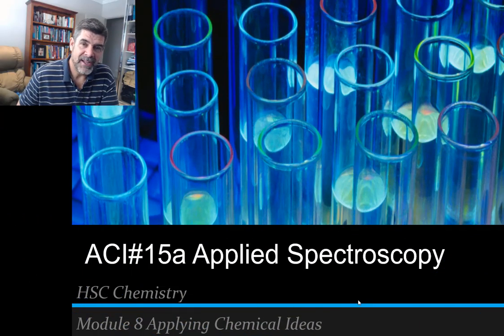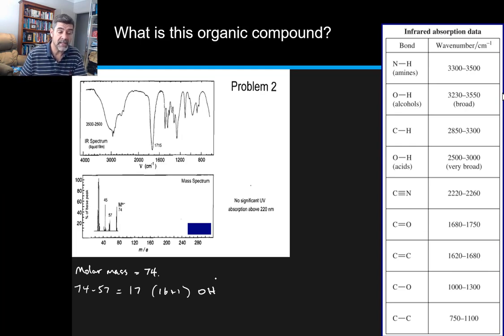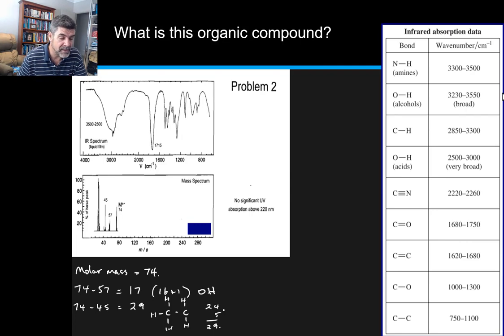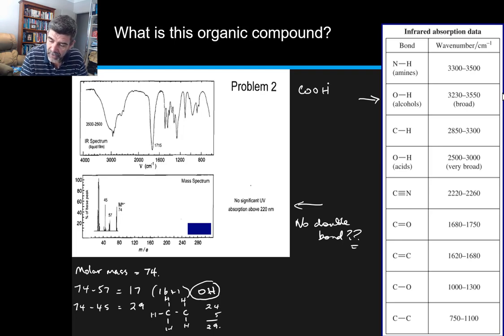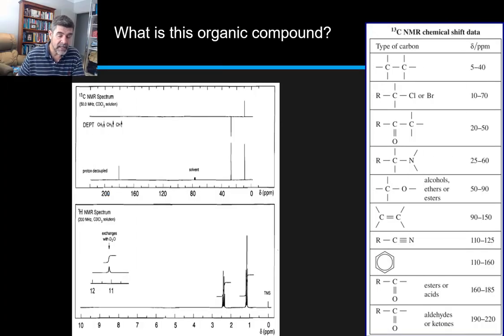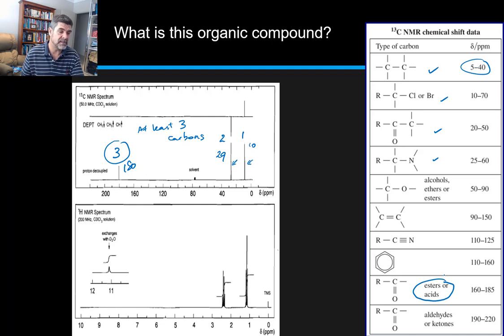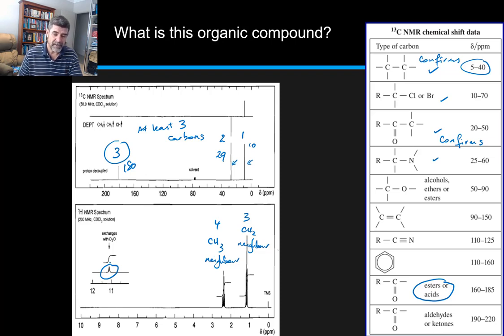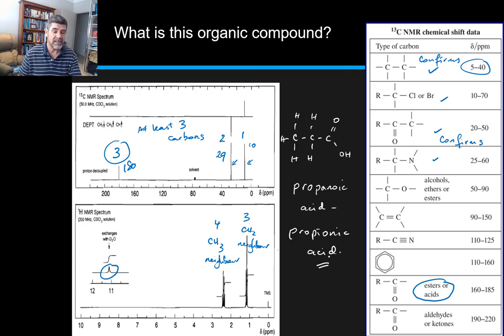ACI#15a Applied Spectroscopy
HSC Chemistry
Applying Chemical Ideas
Applied Spectroscopy